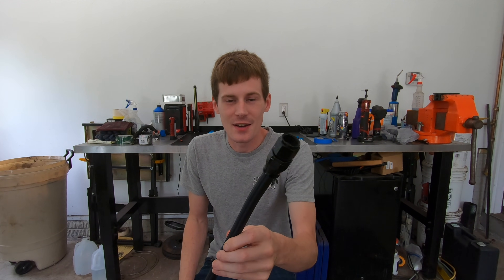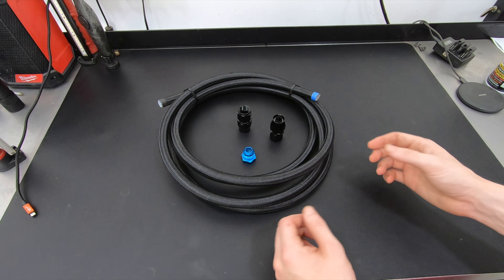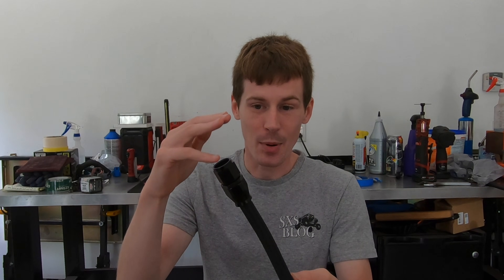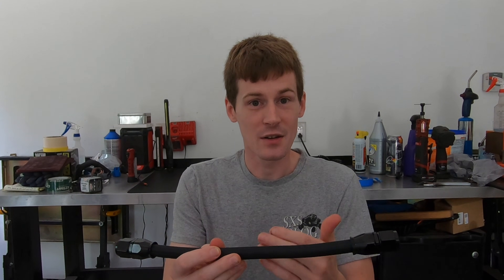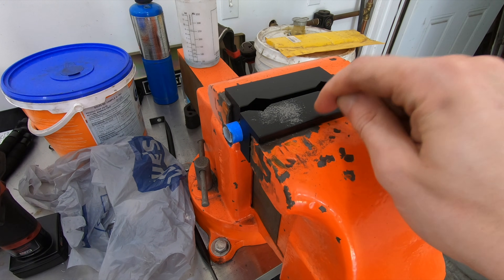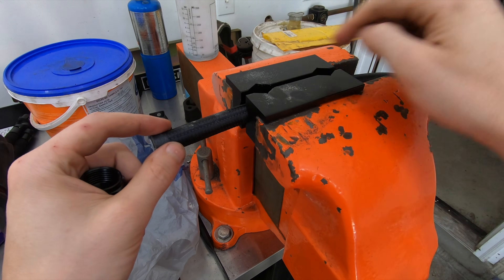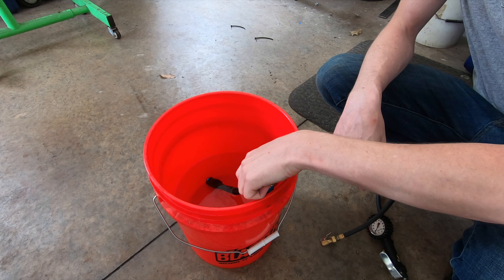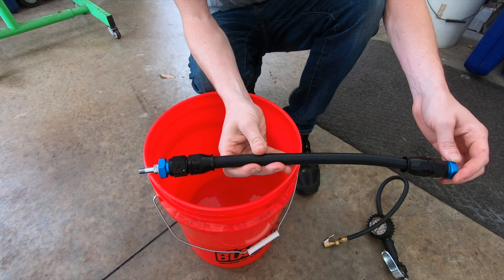How to Assemble & Test PTFE AN Fittings ( Teflon AN Hose Fittings )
How to Assemble & Test PTFE AN Fittings ( Teflon AN Hose Fittings ) Today we are going to look at Army-Navy Fittings or AN fittings, how to assemble them as well as how to pressure test a fitting to make sure that they don't leak. The AN fittings are available in virtually an endless selection of types, angles, and styles. In this video we are going to be looking at specifically PTFE or Teflon AN fittings. Teflon or PTFE has multiple advantages for tubing. First, PTFE ( Teflon ) is unaffected  by any type of automotive fluid, even alcohol or methanol. It has no affect on the tubing making it the preferred choice for fuel line. PTFE line will also withstand higher pressure and temperatures than standard AN swivel type line. Most PTFE line will withstand over 1000 psi and 400F making it useful in even power steering or air conditioning systems.

Tools used in this video:
AN Pressure test kit
AN Vice Jaws
AN Hose Cutter
AN Aluminum Wrenches

PTFE AN Hose & Fittings -10

00:00 intro
00:25 What are AN Fittings?
1:21 How AN Fittings are sized
2:04 Types of AN Fittings
3:00 Why you should consider PTFE
4:51 How to cut the hose to the right length
8:29 How to assemble PTFE fittings
12:54 How to pressure test AN fittings
16:16 Final Thoughts